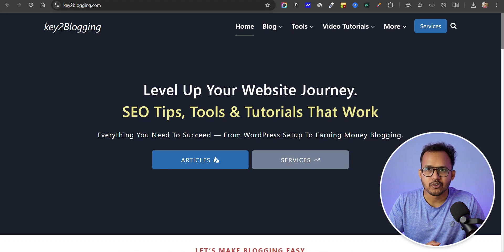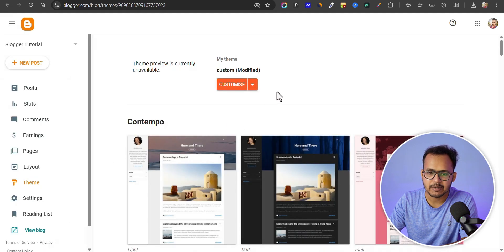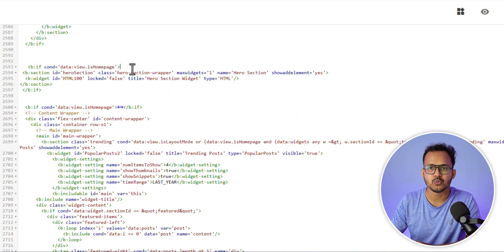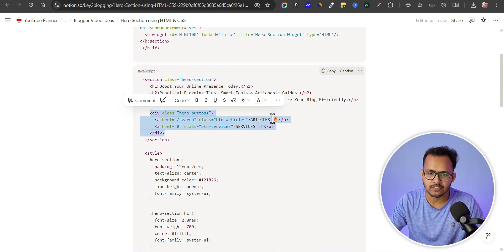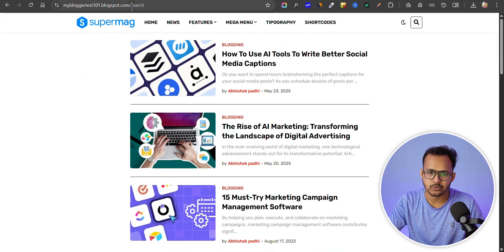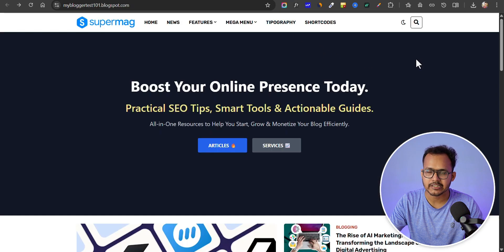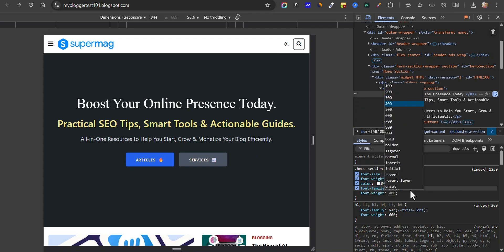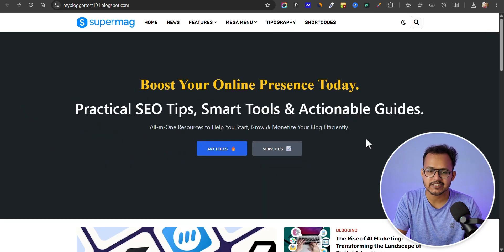No More Boring Blogger Sites - Design a Hero Section Like Key2Blogging🔥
Want to make your Blogger website look modern and professional? In this video, I’ll show you how to add a custom Hero Section to your Blogger homepage using a simple HTML/CSS widget.

This section is great for highlighting your blog’s purpose, adding a call-to-action button, and making your site visually stunning.

🎯 What You’ll Learn:

How to create a new section in Blogger Layout
Add a full-width hero banner with a headline, subheadline & button
Customize the background, font, and colors to match your blog

💡 Works with most Blogger themes!